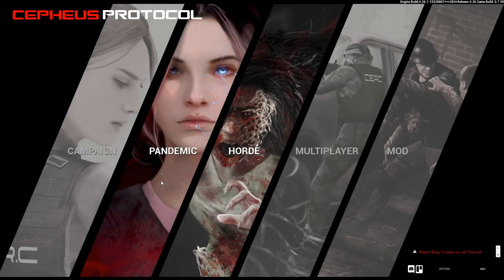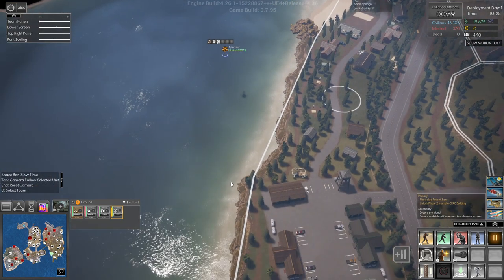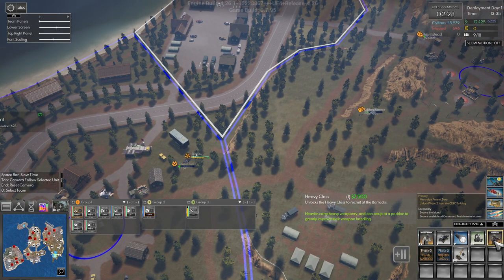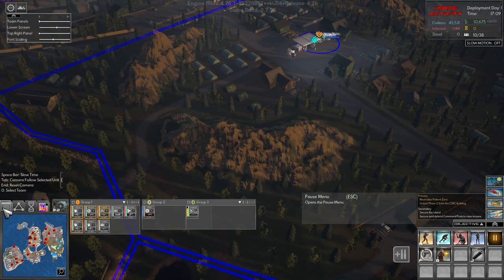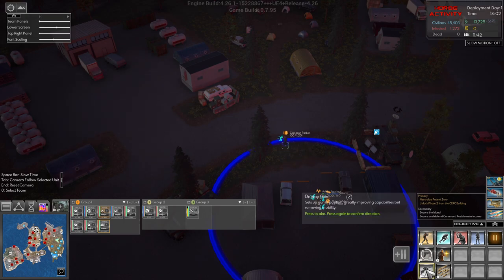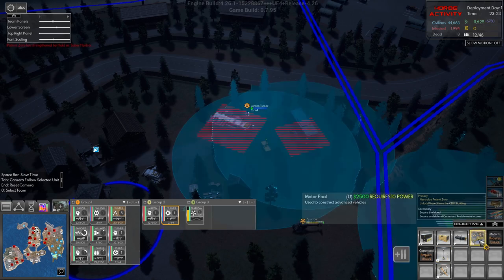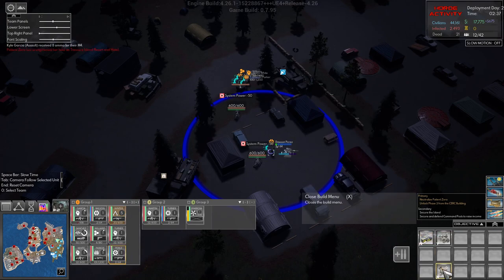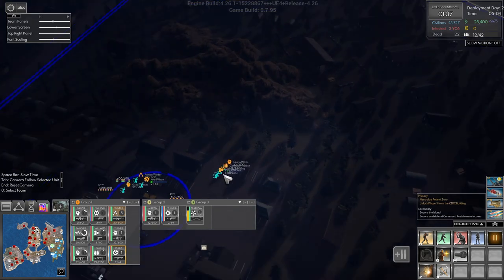Cepheus Protocol Ep1 | Lets Test Open World | Relocating | Lets Play, Gameplay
Lets jump back into Cepheus Protocol and see how things are progressing with this awesome real time squad based tactics/strategy/basebuilding zombie game!